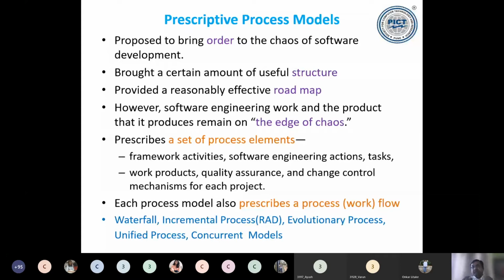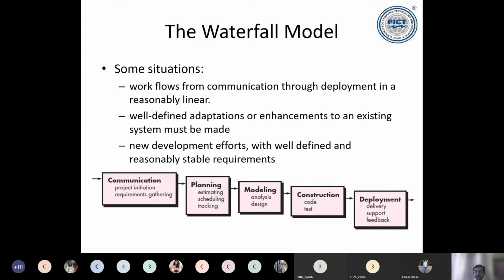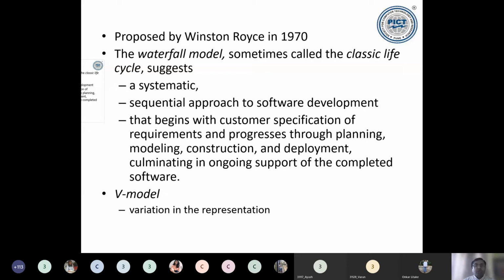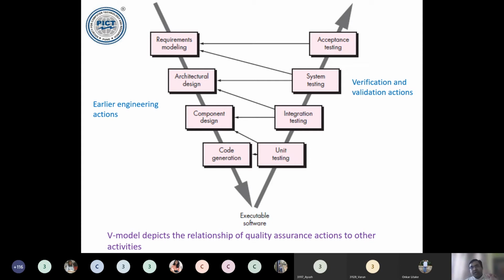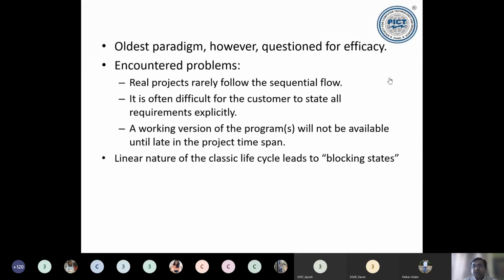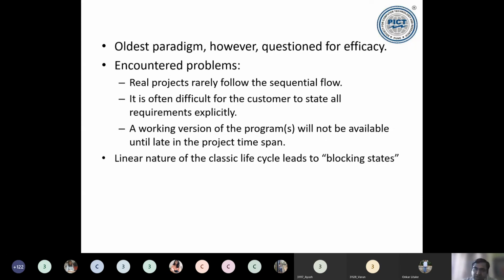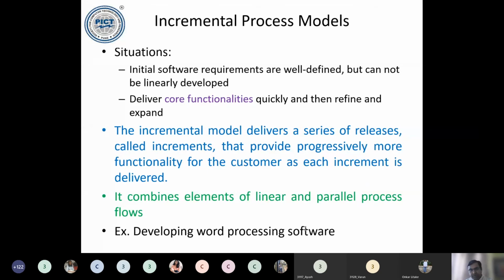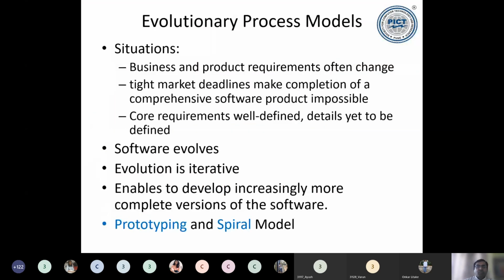SEPM Prescriptive Models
Waterfall Model, V-shaped Model
SDLC